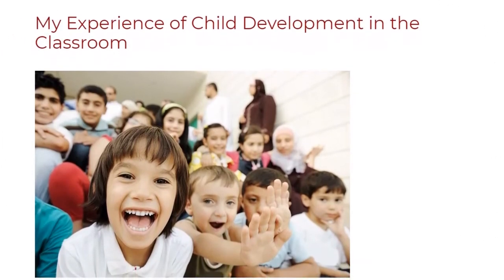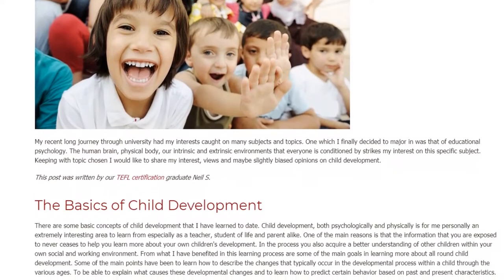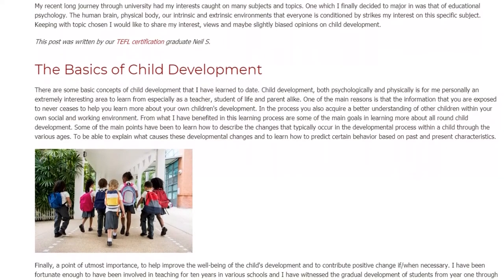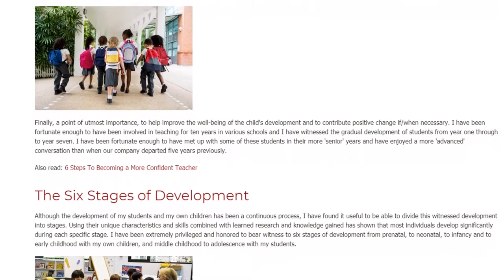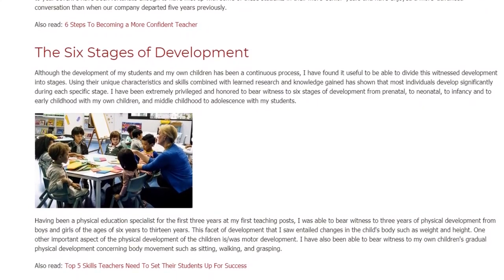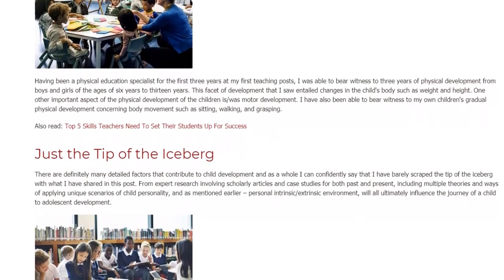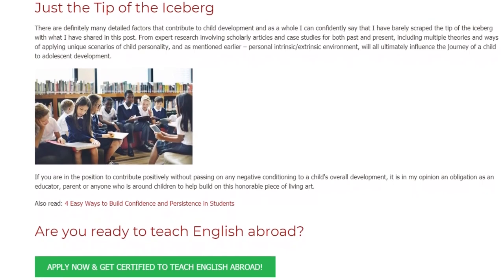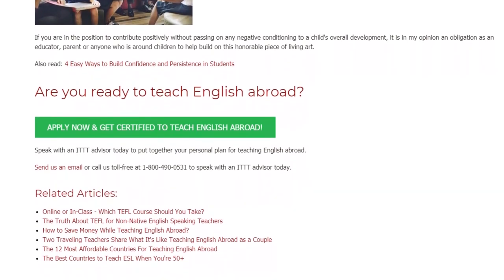My Experience of Child Development in the Classroom | ITTT TEFL BLOG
My recent long journey through university had my interests caught on many subjects and topics. One which I finally decided to major in was that of educational psychology. The human brain, physical body, our intrinsic and extrinsic environments that everyone is conditioned by strikes my interest on this specific subject. Keeping with topic chosen I would like to share my interest, views and maybe slightly biased opinions on child development.